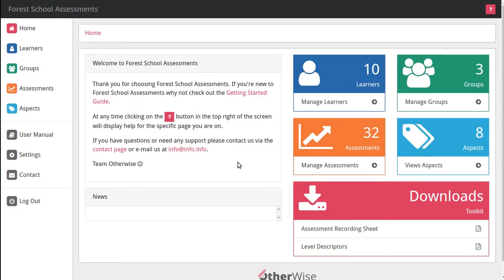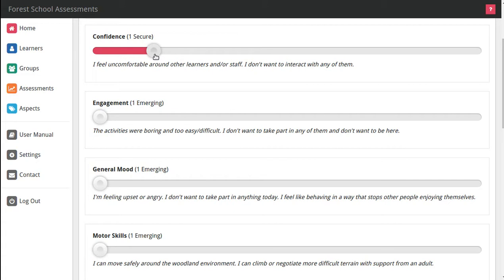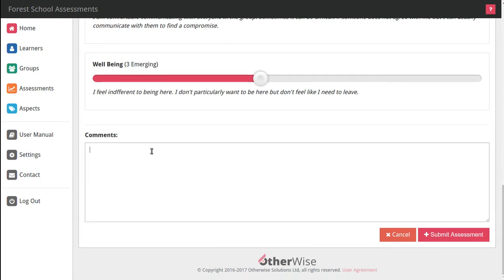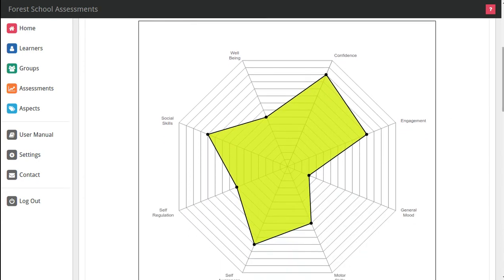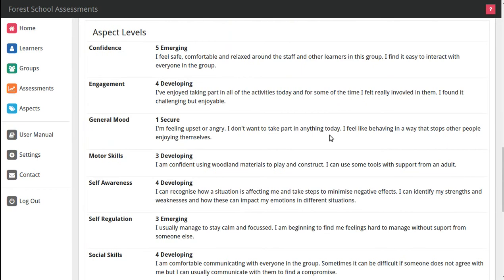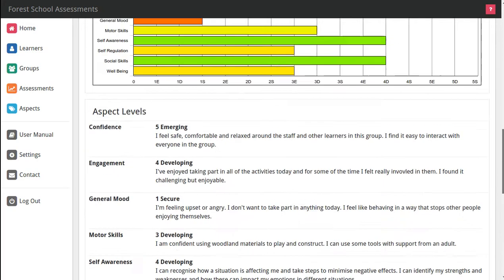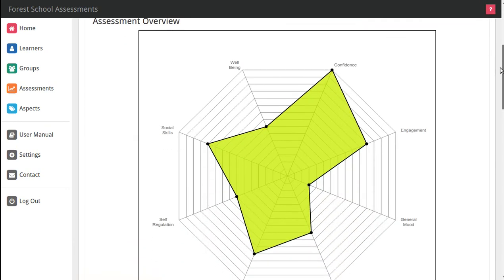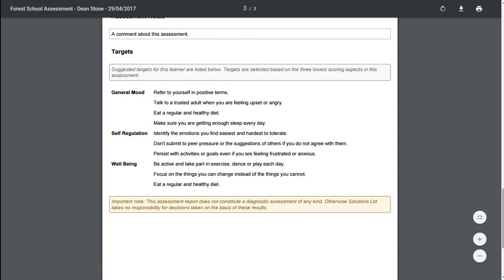Otherwise - Assessment Tools - Adding and Managing Assessments